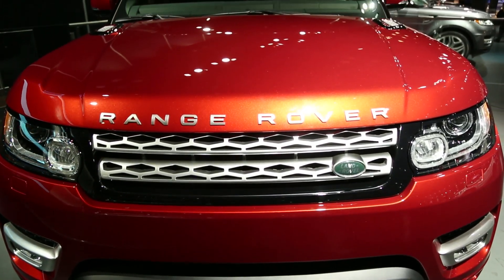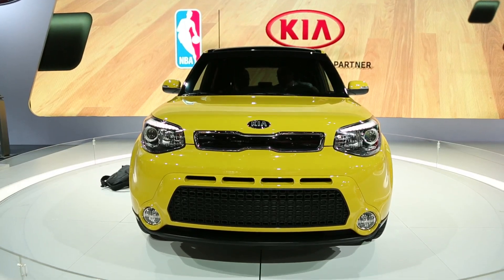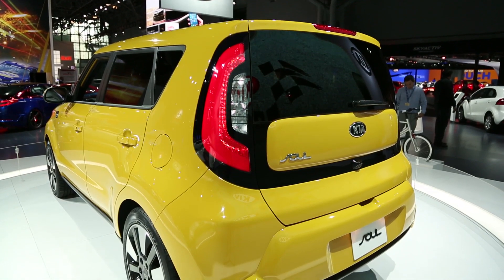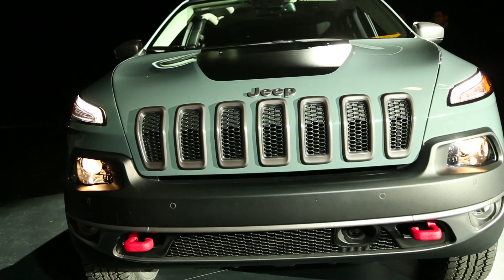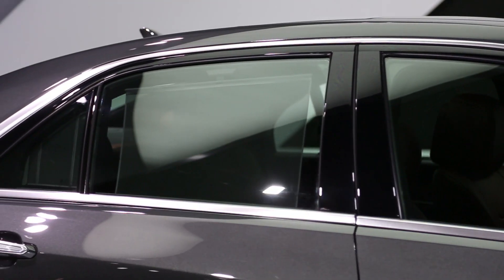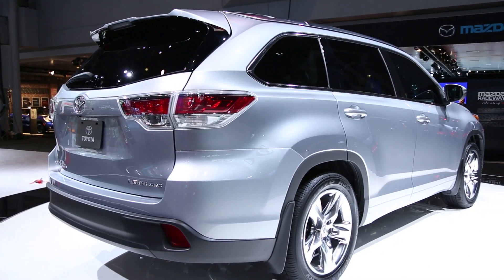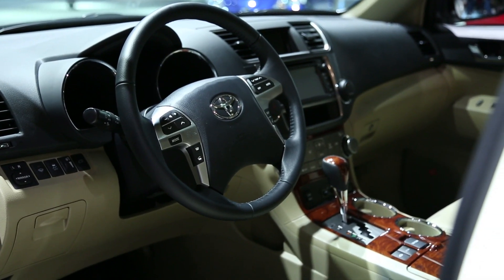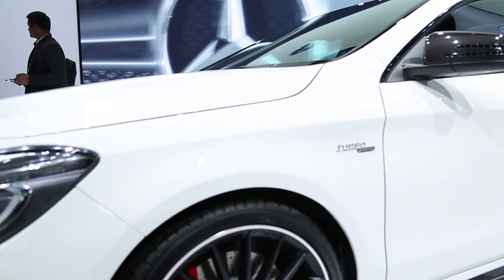2013 New York Auto Show Highlights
From the new 2014 Mercedes-Benz CLA45 AMG to the return of the Chevrolet Camaro Z/28, the 2013 New York Auto Show was a bright spot in the Big Apple.